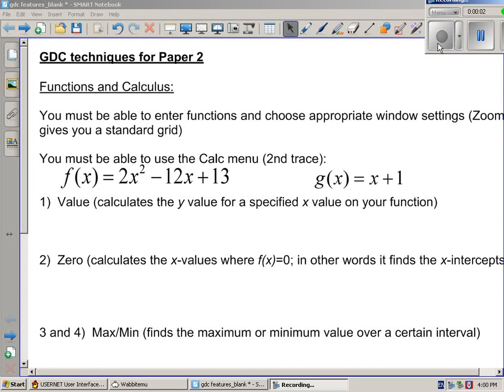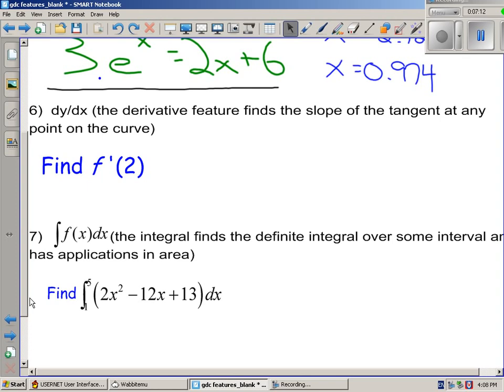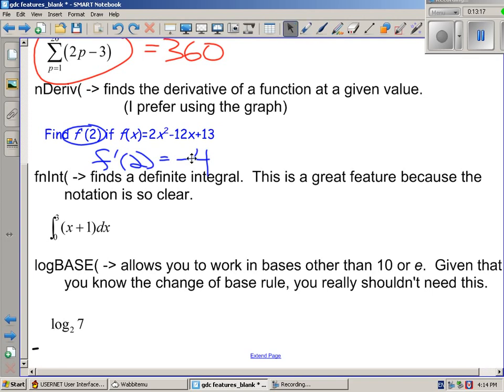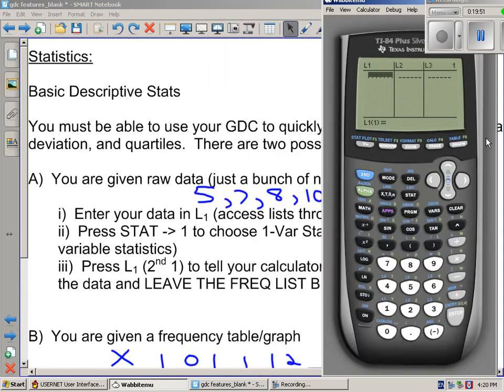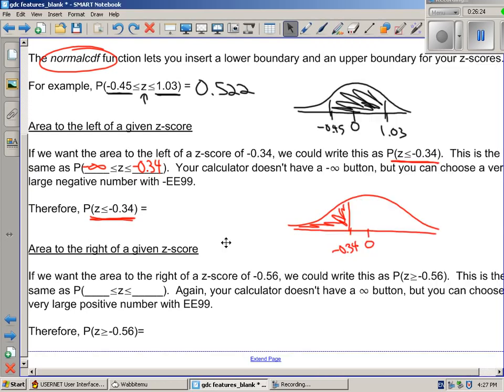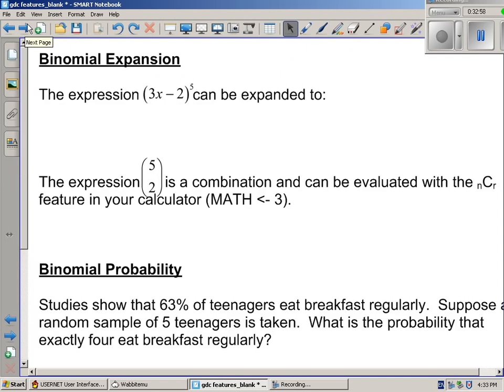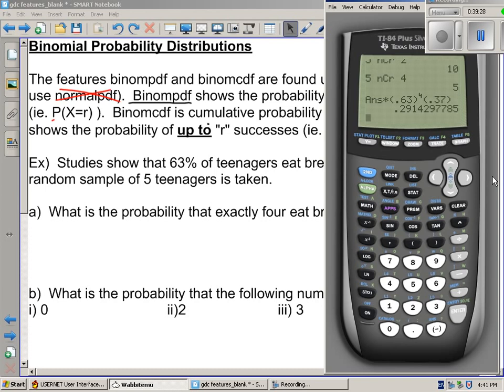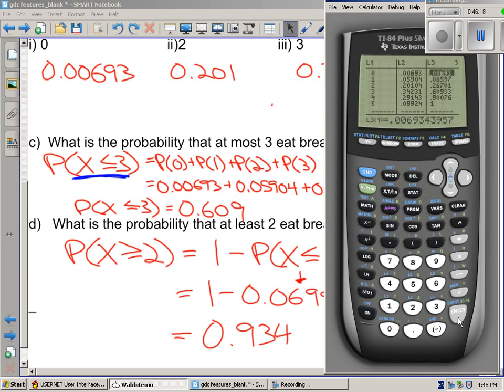IB Math SL GDC Techniques for Paper 2